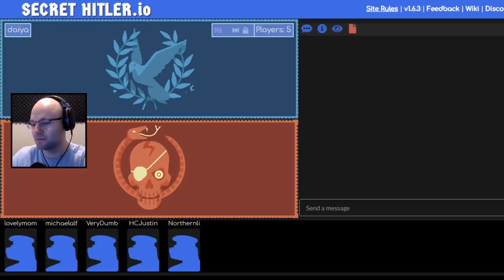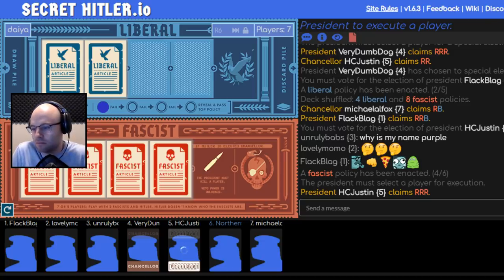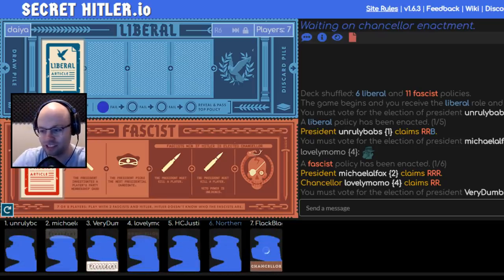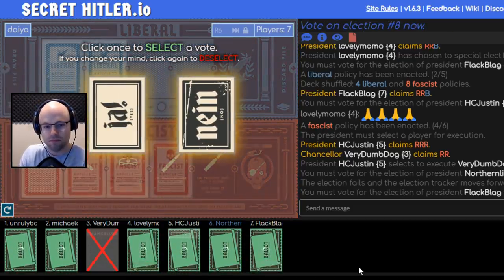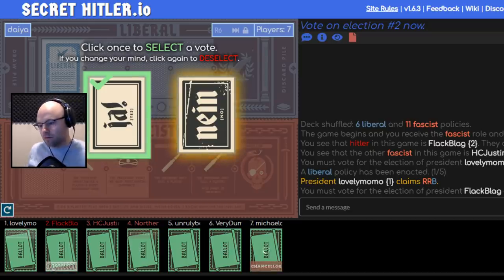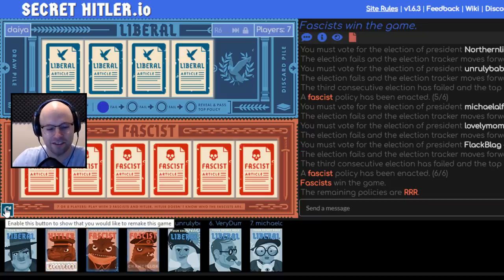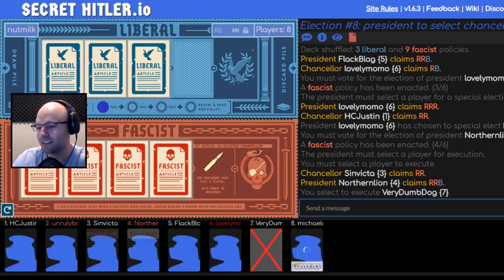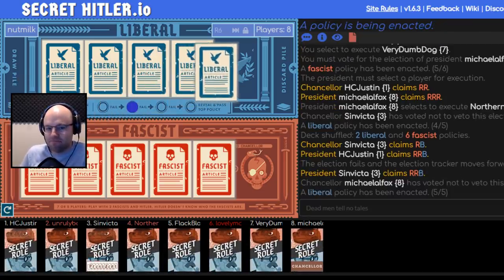The Northernlion Live Super Show! (September 12th, 2019) (2/2)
Docket: Super Animal Royale / Project Winter / Secret Badman